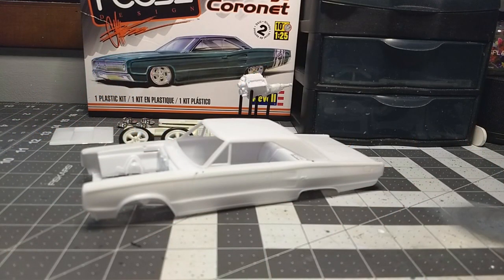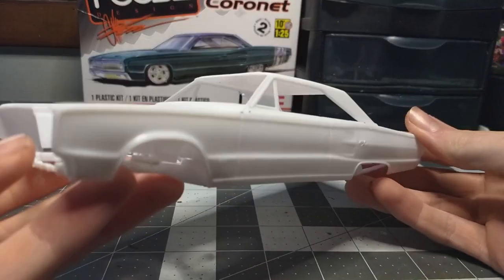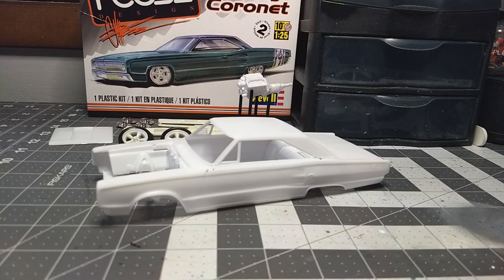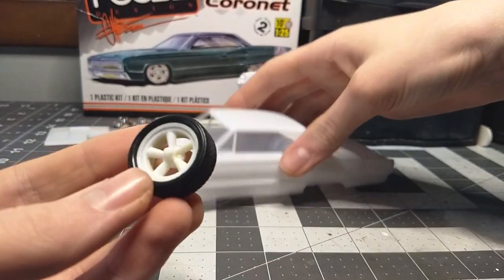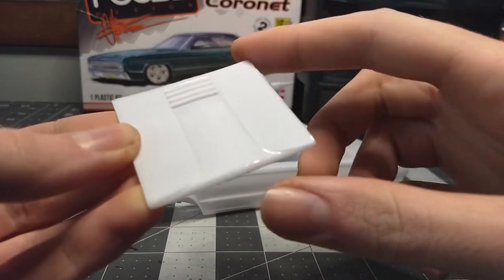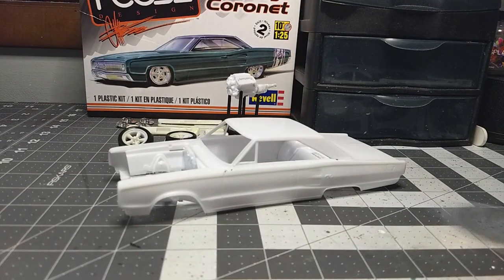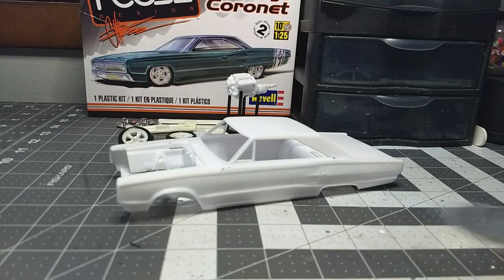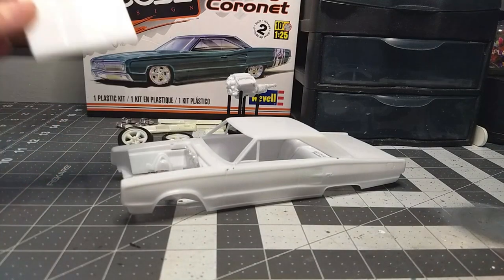revell 1967 Dodge Coronet [update #1]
Once again thank you so much for coming in!!

this is the first update video on ravello's 1967 Dodge Coronet such a beautiful car and a beautiful kit! I explain what I'm doing to it in this video! and if you are interested in how to use carbon fiber decals and more depth go to AE hobbies check out his videos I will provide a link to his channel if you are interested!!
and while you're over there go ahead give him a sub I'm sure he will very appreciative!!

and go ahead and give him a follow on Instagram too so you can get into a scoop on what he is doing over there!!

If you have any questions?!! If you want me to do a certain how to video. Please let me know and I would be glad to show you how I do things on here!!